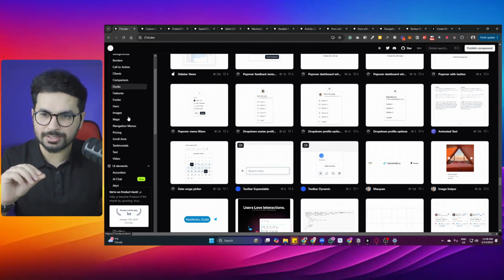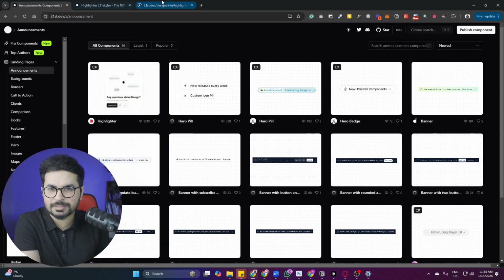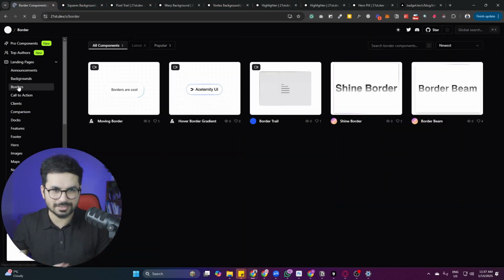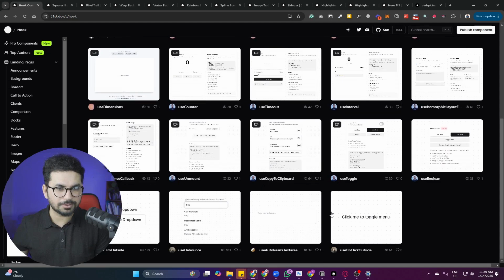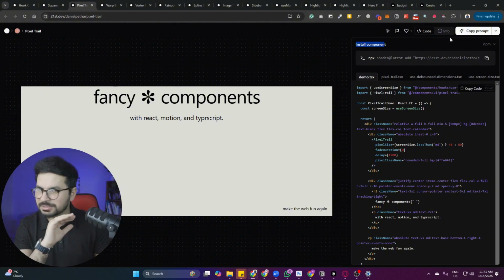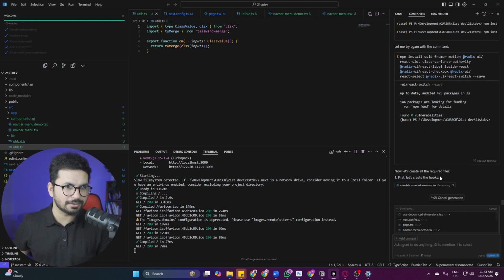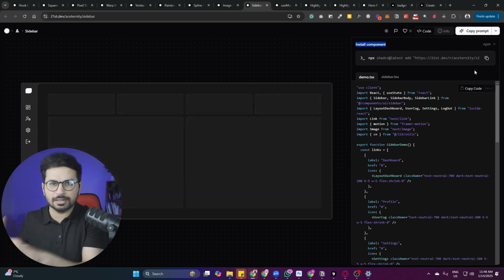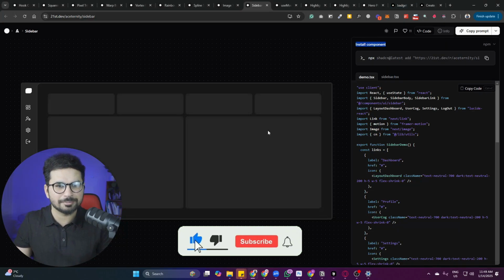Build Stunning UI in Minutes with 21st.dev + Cursor AI, Windsurf & Bolt Tools!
🚀 Ready to build stunning UIs effortlessly? In this video, I’ll show you how to use 21st.dev—the ultimate UI creation tool—to build beautiful and responsive user interfaces with ease. We’ll compare it with popular tools like Cursor AI, Windsurf, Bolt.new, Bolt.diy, and Lovable to see how they stack up and where 21st.dev truly shines!